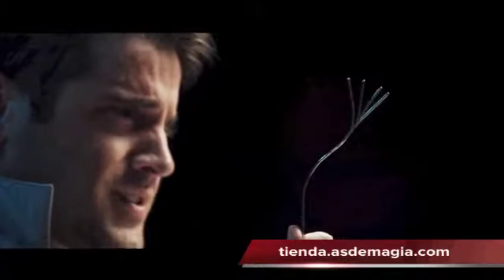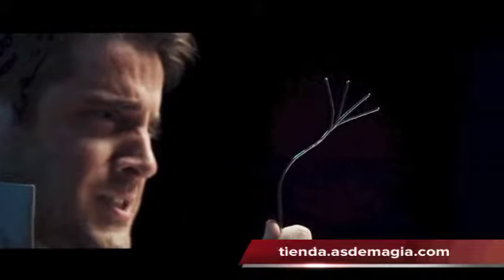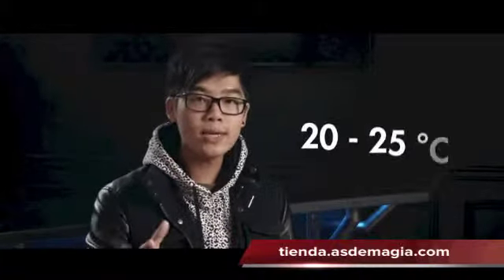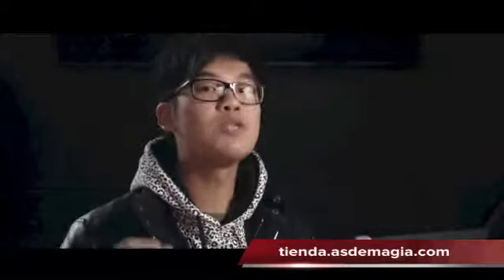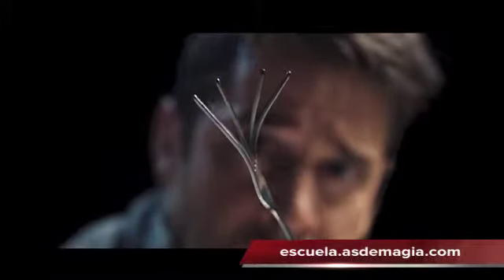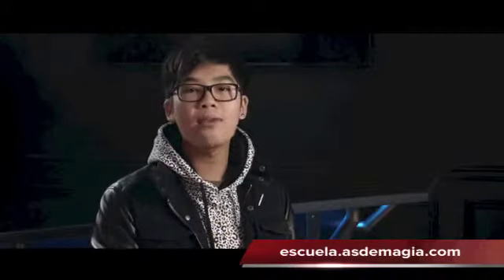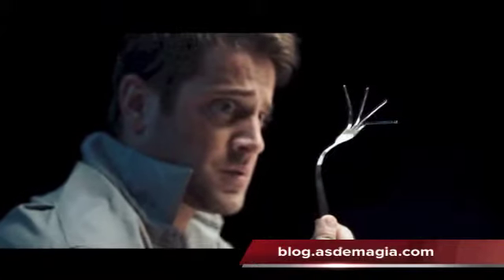Alchemist Blossom: Sensitive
SansMinds nos presenta un nuevo tenedor que se dobla solo en manos del espectador de una manera increíble!!